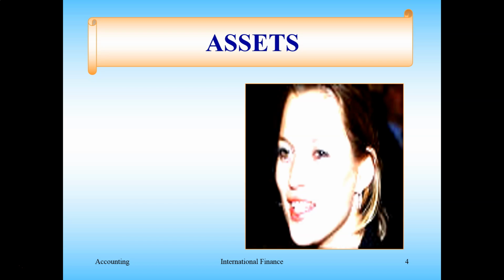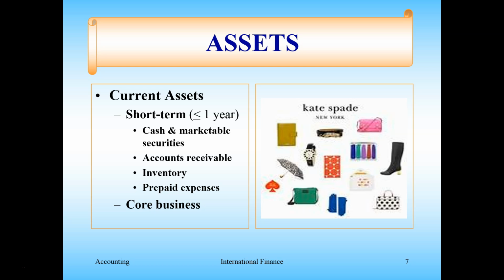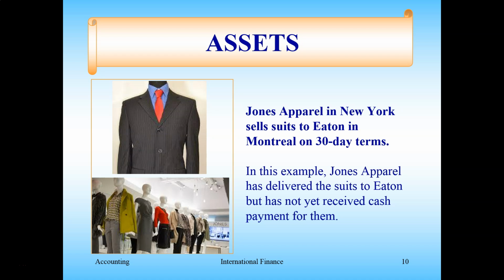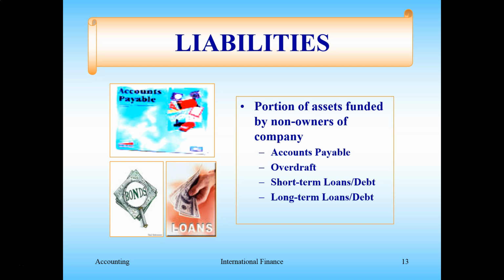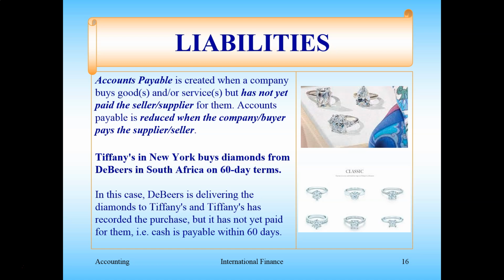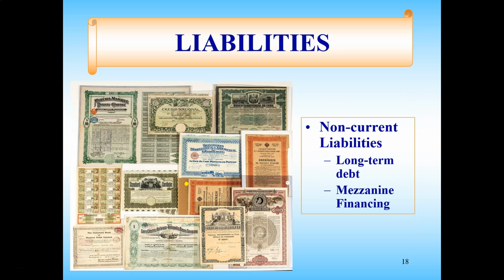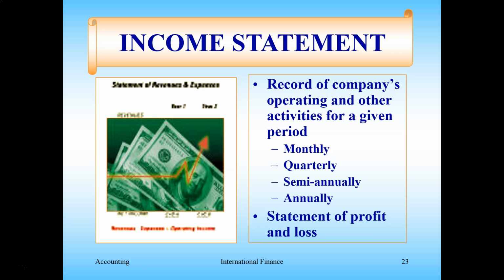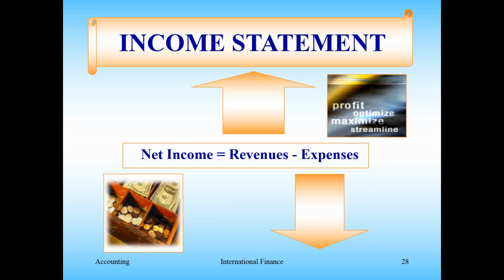IN442Accounting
This video introduces the viewer to accounting terms.